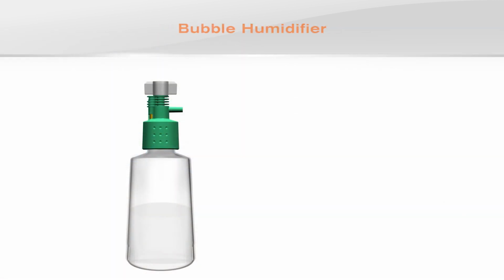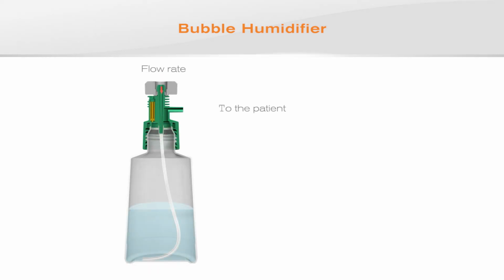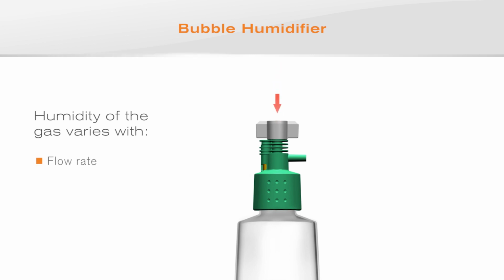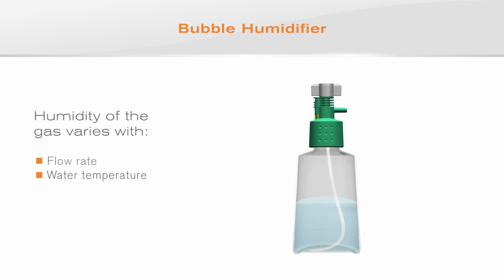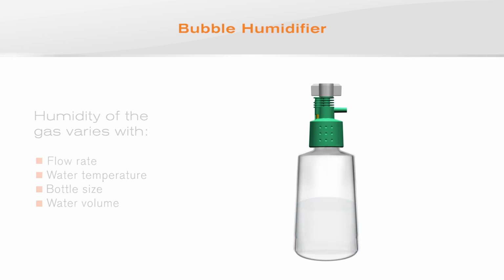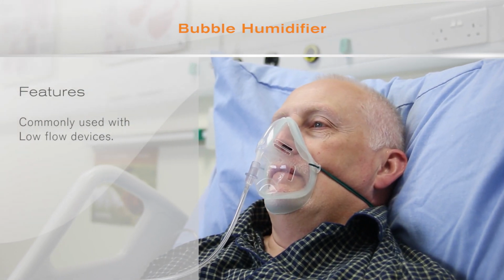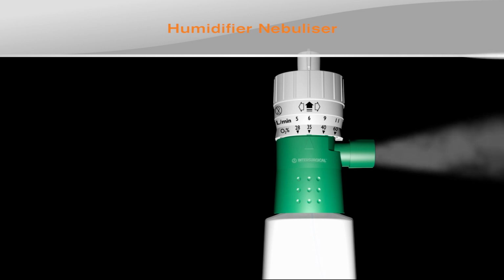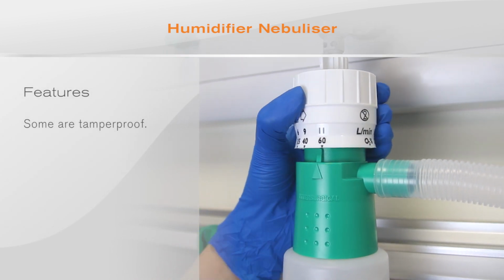Passive Humidification in Oxygen Therapy